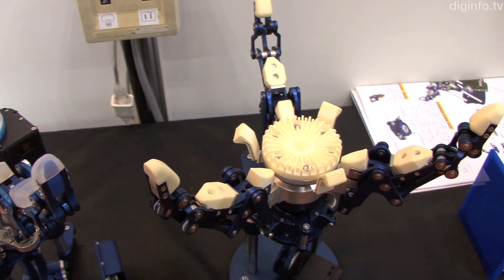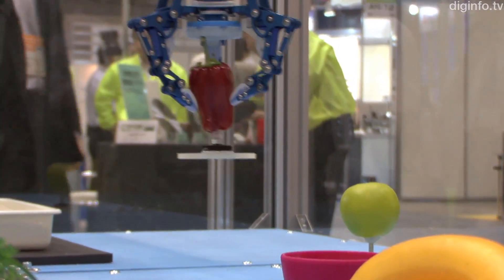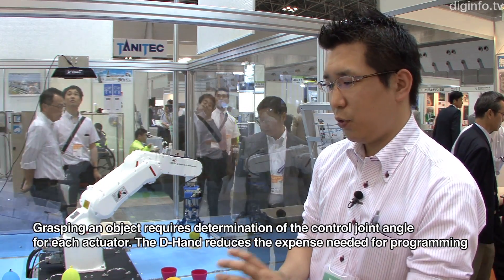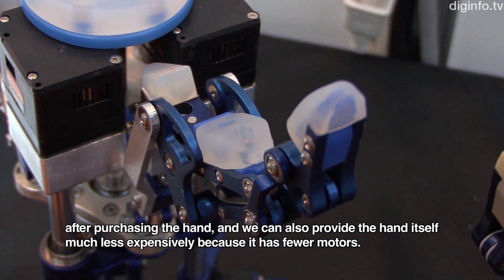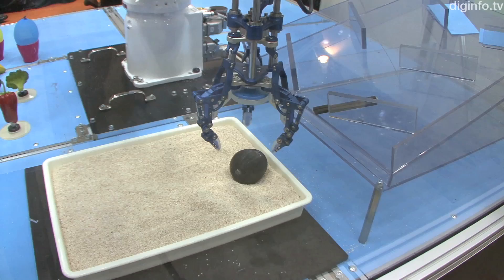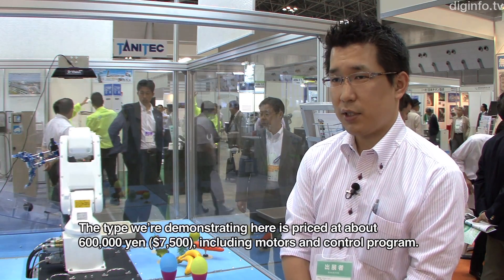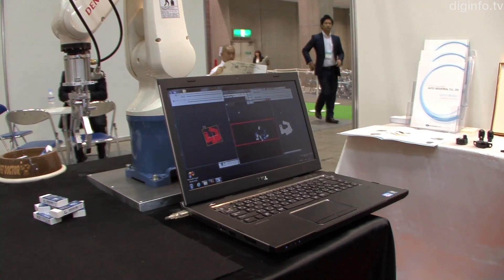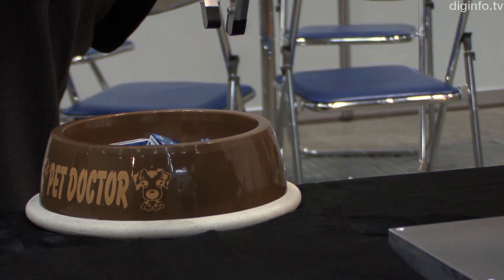Robot Hand Uses One Actuator to Provide Gripping Action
30/5/2012 Automotive Next Industry Fair 2012

DOUBLE Research&Development
D-Hand